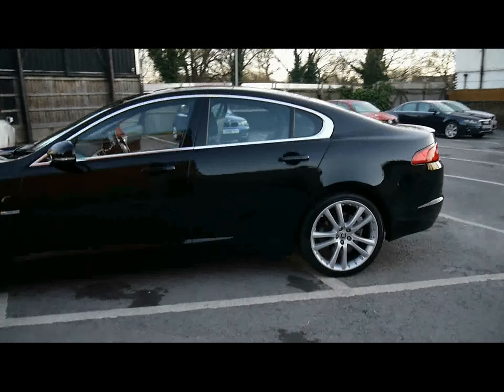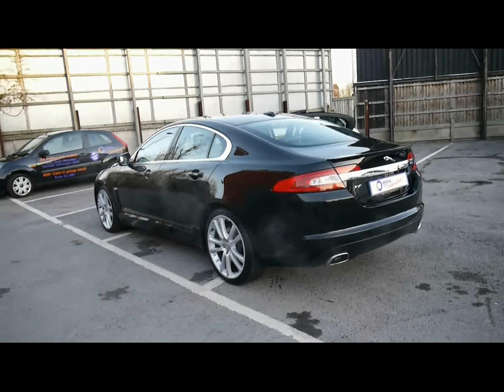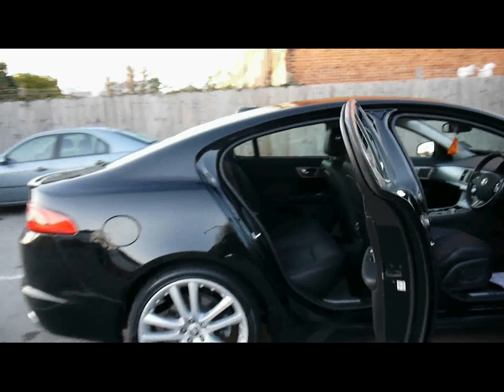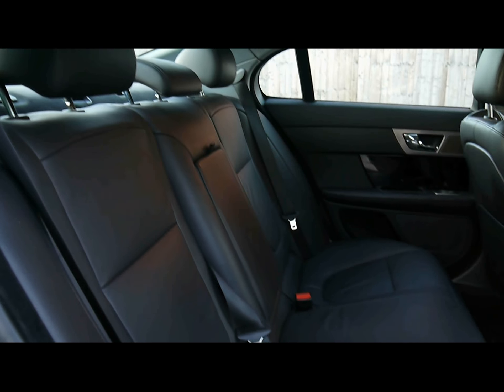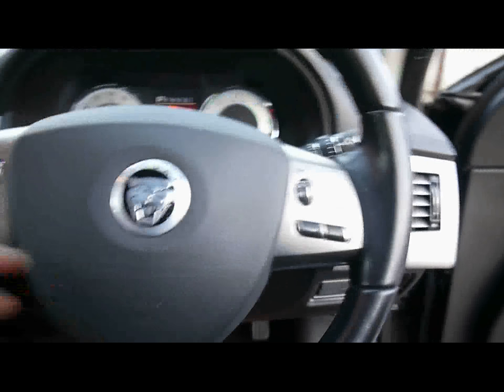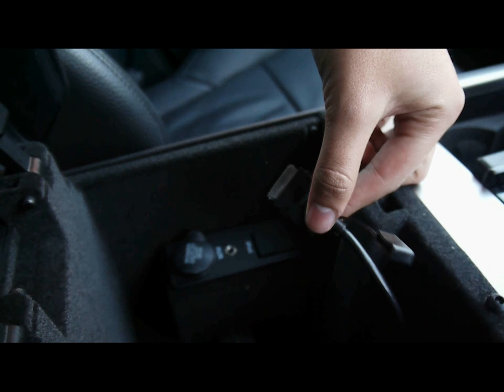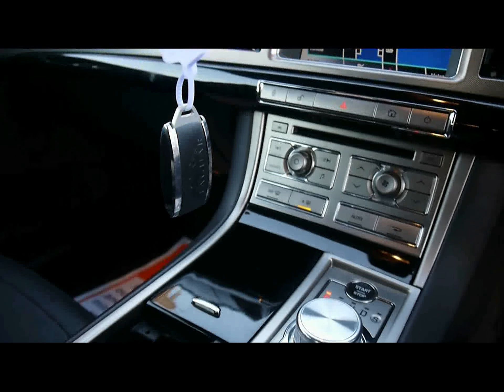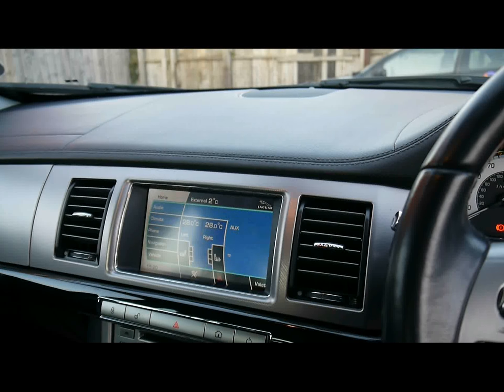2009 Jaguar XF Luxury 3.0d V6 S 275BHP For Sale In Hampshire